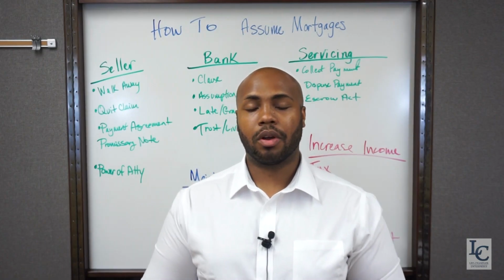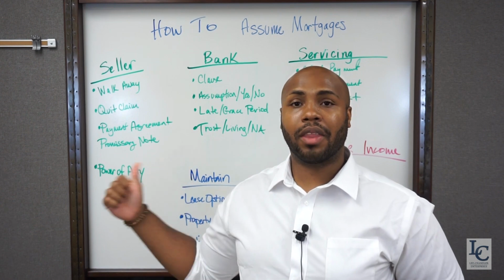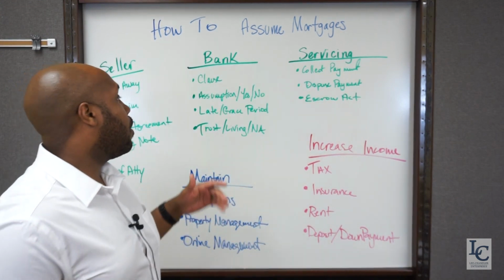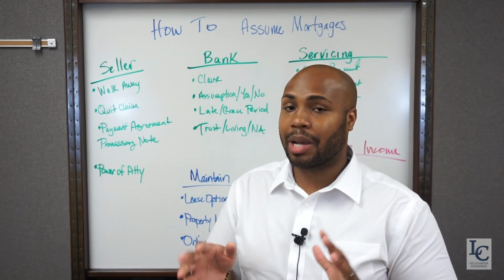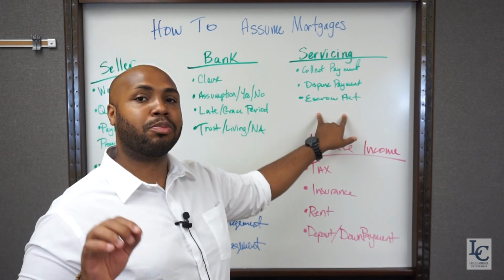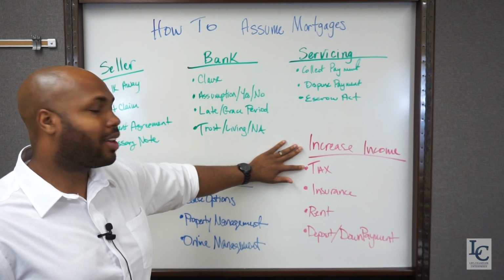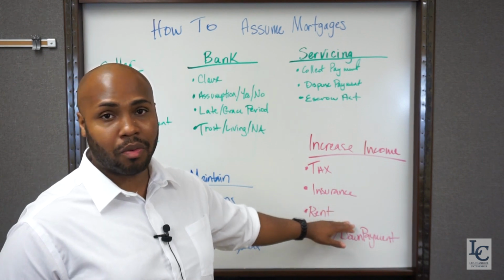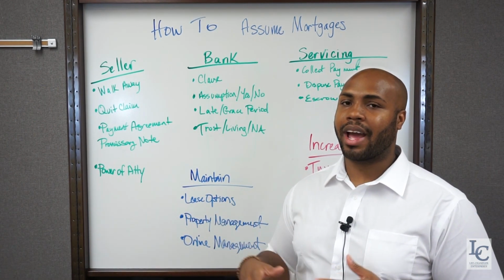The secret to creative financing in real estate | How to assume mortgages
In this video, we're going to be discussing the process of assuming mortgages when purchasing a home. We'll be discussing the different types of mortgages and how to go about assumption if you're interested in buying a home in the near future.

If you're looking to buy a home in the near future, then be sure to check out this video! In it, we'll discuss the process of assuming mortgages and how it can help you purchase a home more easily. We'll also give you some tips on how to negotiate a good deal on a home, based on the current real estate market!

For many who are starting commercial real estate for beginners. Assuming mortgages may be an easier route for investing in real estate with less upfront cost and downpayment. Plus less of a concern of having to qualify for a new mortgage and higher interest rates.

10 Tips for Assuming a Mortgage | How to Assume Mortgages

For investment real estate one of the least risky ways to gain additional assets for your portfolio. Commercial real estate often have business loans called CMBS (Commercial Mortgage Backed Securities) that allow a new prospective borrower to assume the loan without having to prequalify.  Other food groups of real estate may require a special entity to be created or exchange hands to transfer ownership.

This is a great video on how to assume mortgages and investment property.
How to assume mortgages